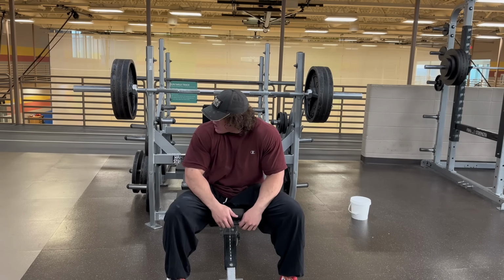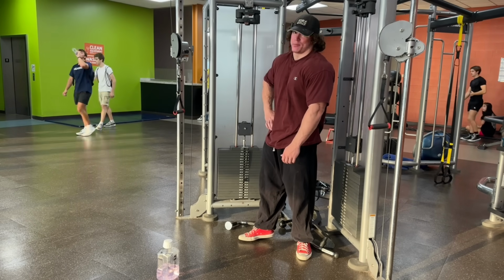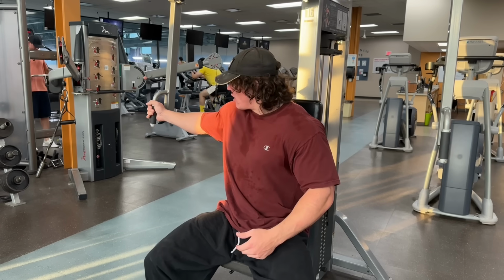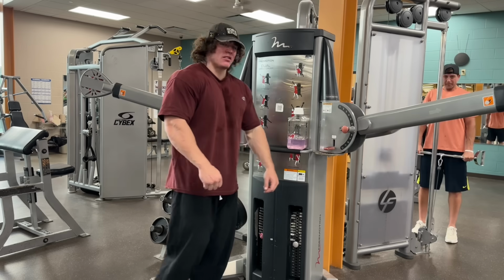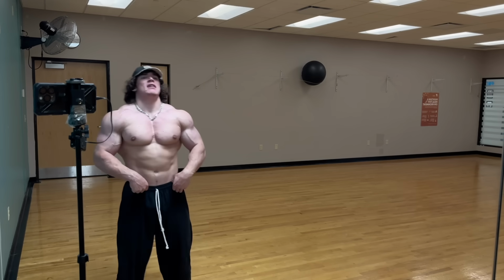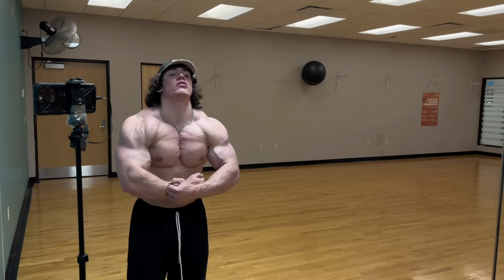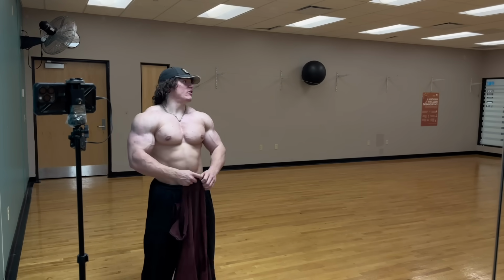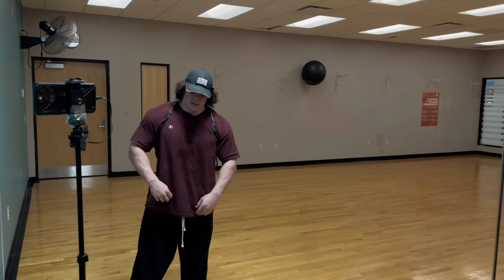Spring Bulk Day 188 - Chest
Barbell incline returns